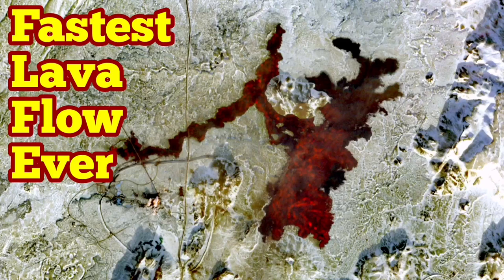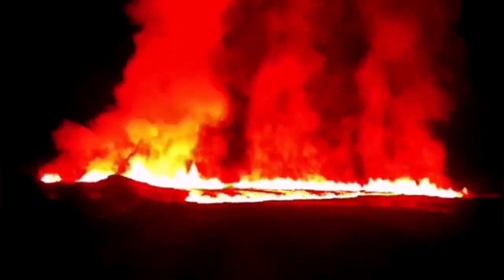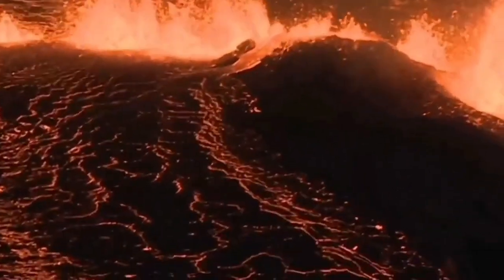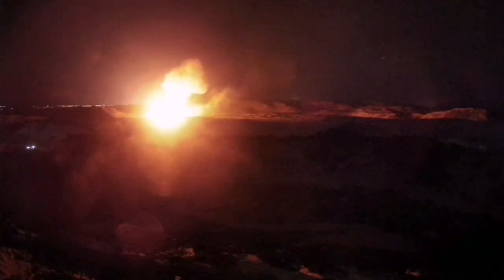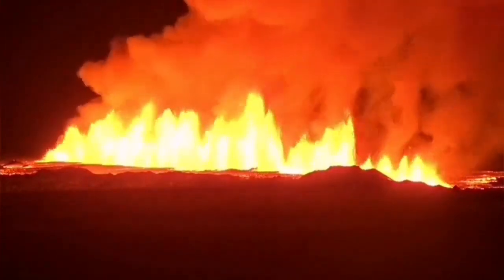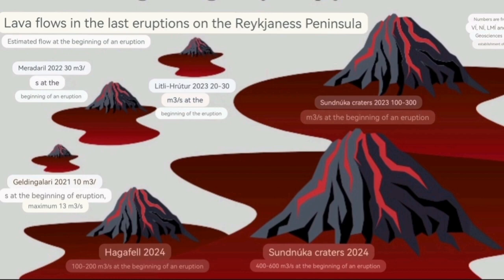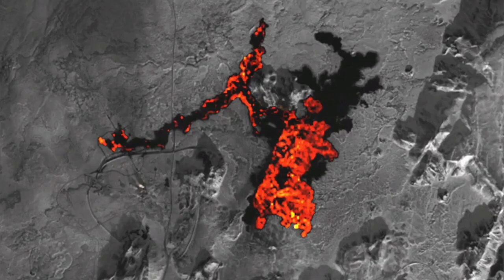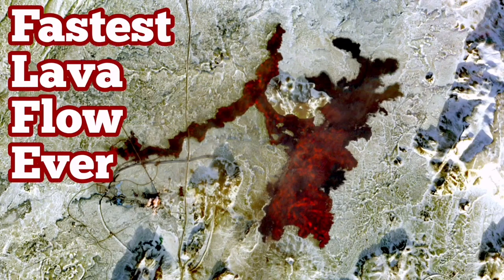Fastest Lava Flow, Comparing Iceland Fagradalsfjall,Meradalir,Litli-Hrútur, Sundhnúka 1&2 ,Hagafell